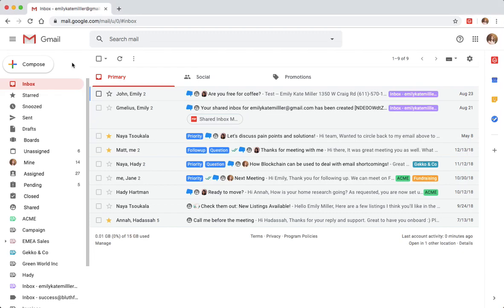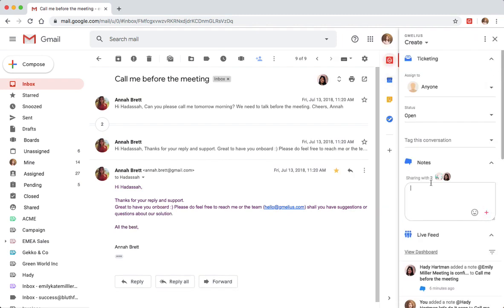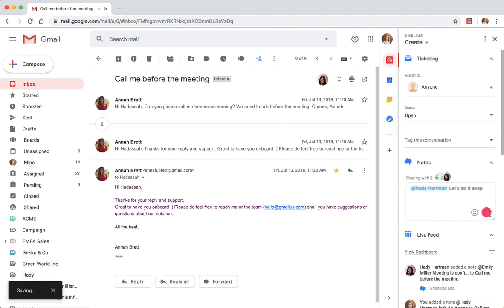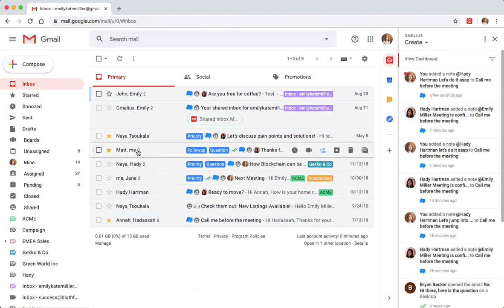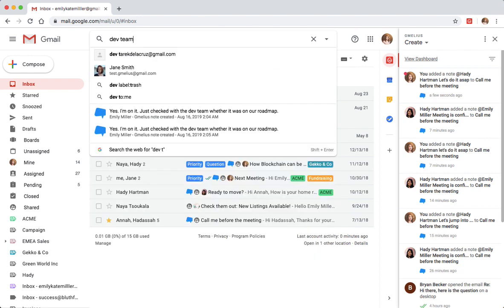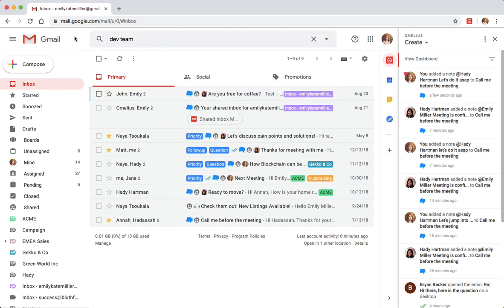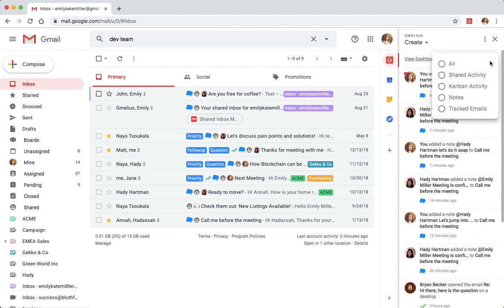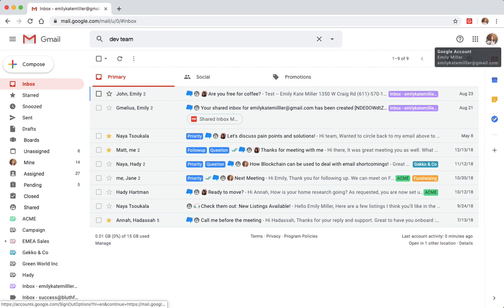How do @mentions work in email notes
With Gmelius you can collaborate with your team in chat-style threads right on the side of an email conversation. @mention your teammates and send them a note to add context. Declutter your team’s inbox by eliminating Cc-s and Forwards.